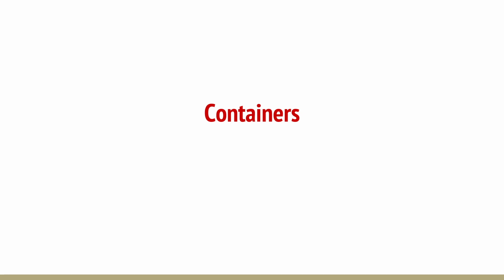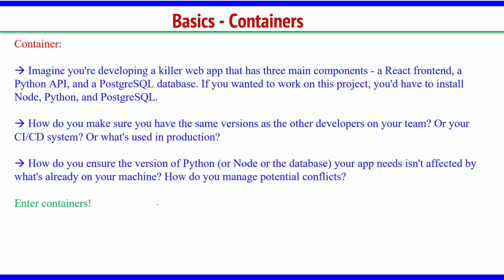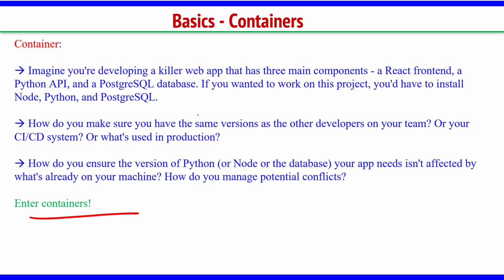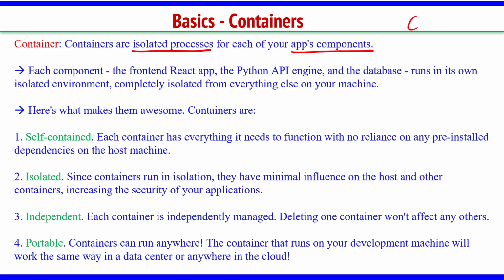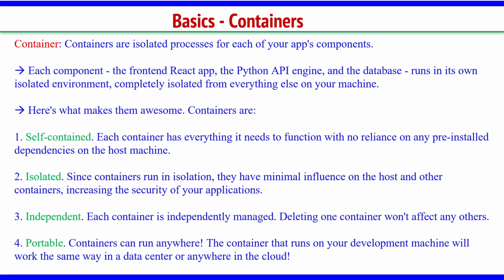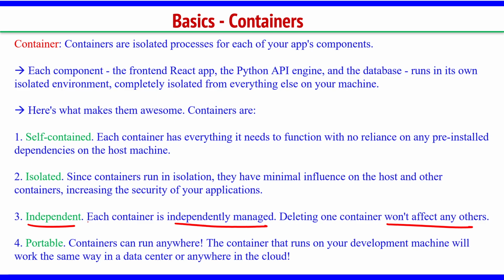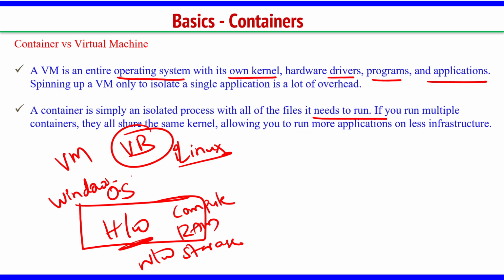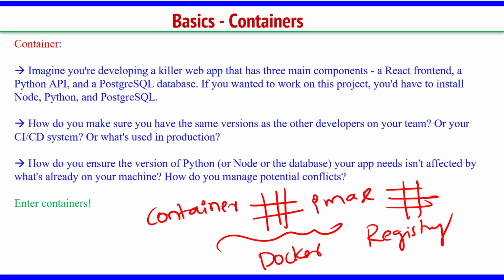Lec 27: What is a Container?